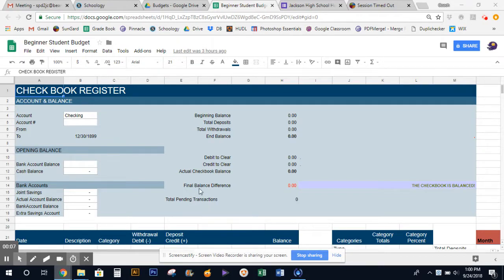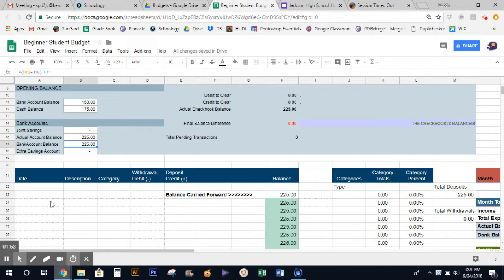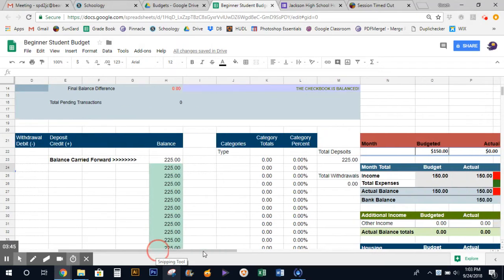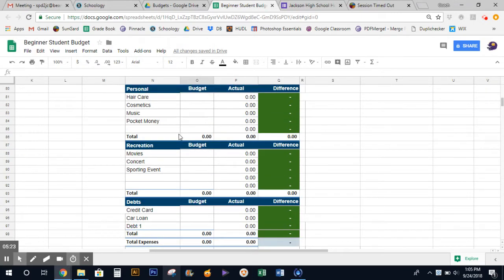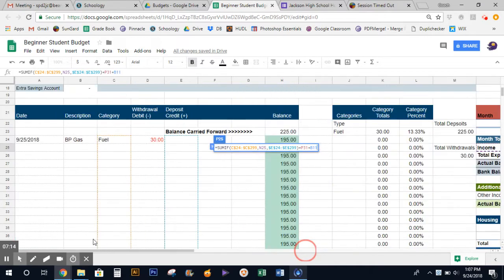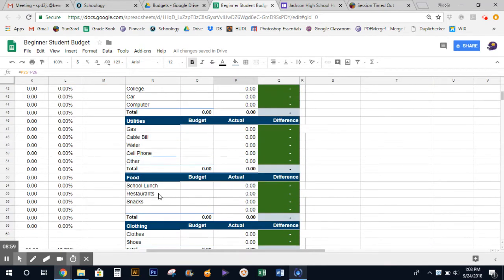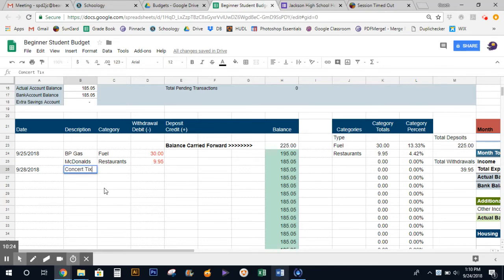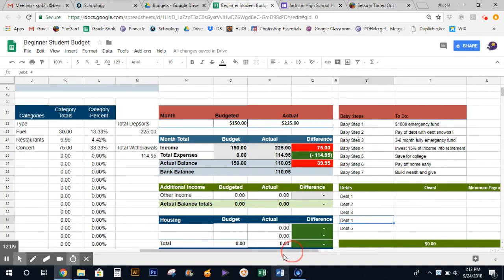Student Beginner Budget Intro